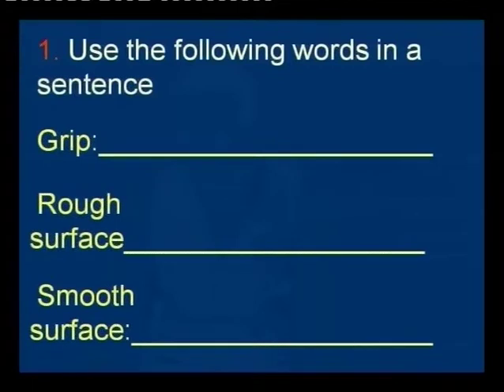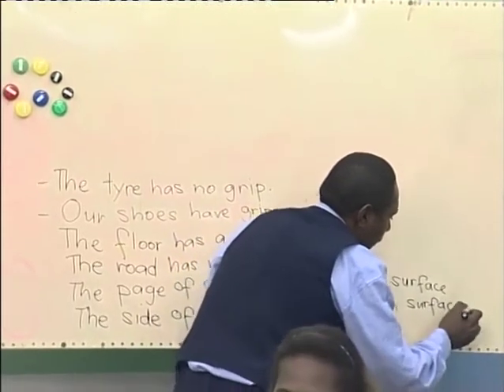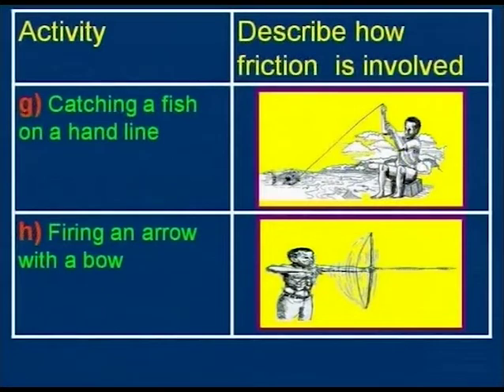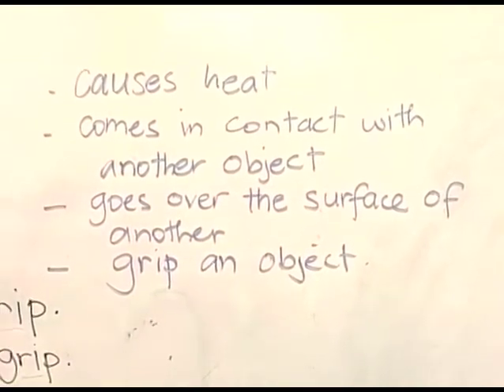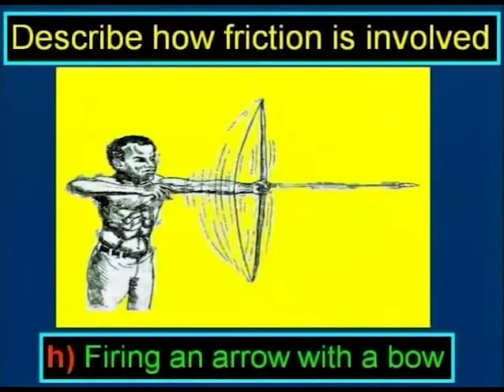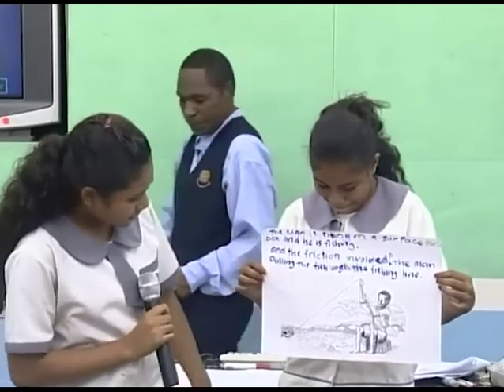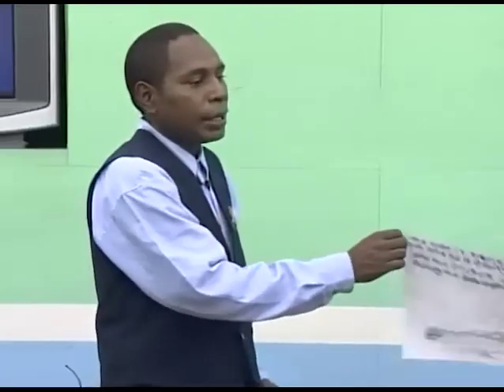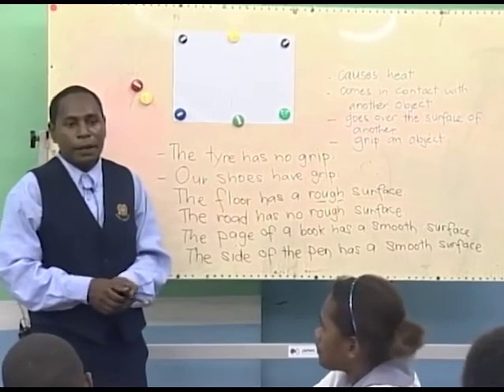Grade 6 Science Lesson 74